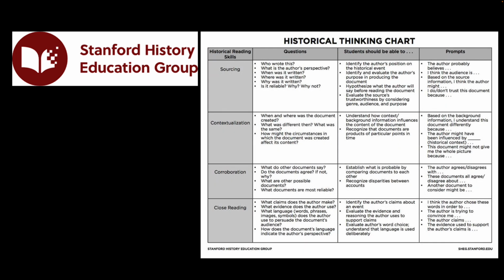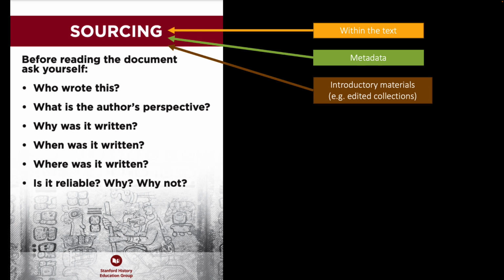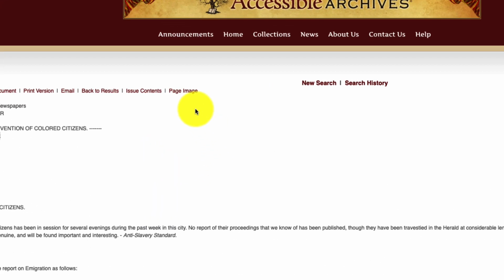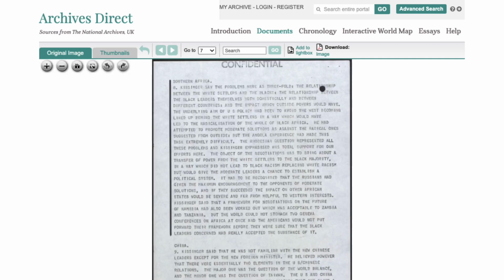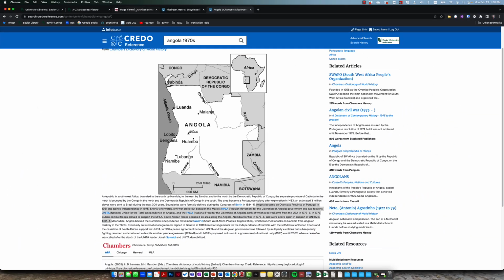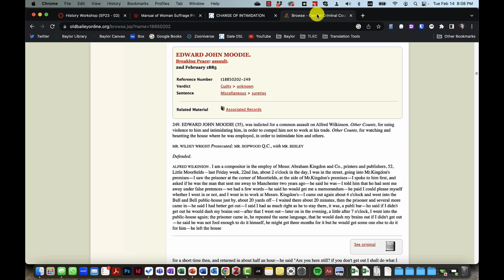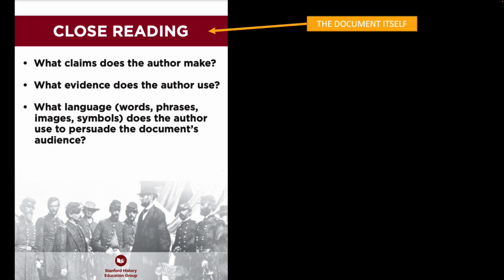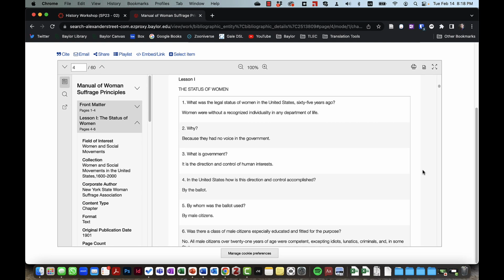The SC3 Method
In this video, we look at our method for analyzing historical primary sources. I take you through the "SC3 Method" (a.k.a. the Stanford History Education Group's "Reading Like a Historian" system) and provide examples of what this looks like when working with primary sources from the Baylor Library collections.